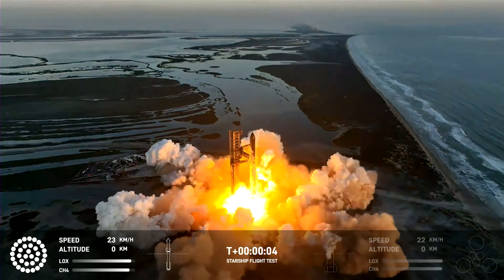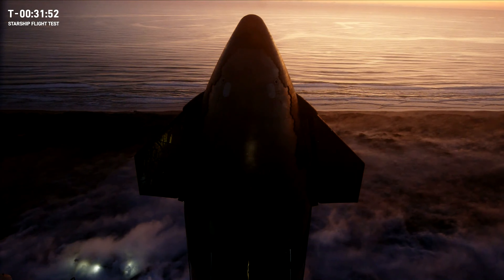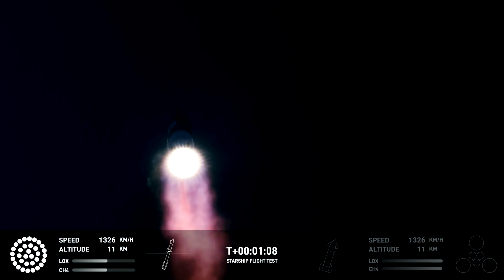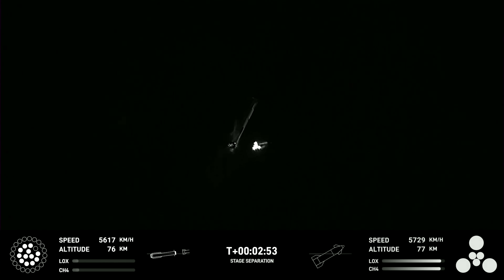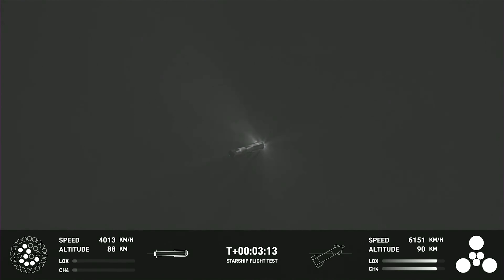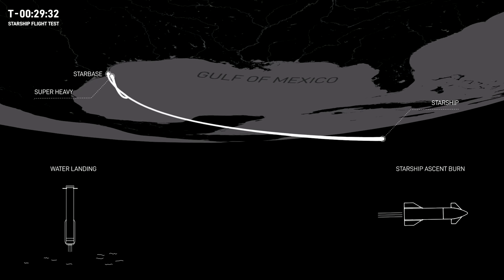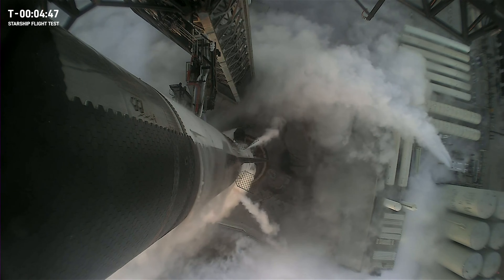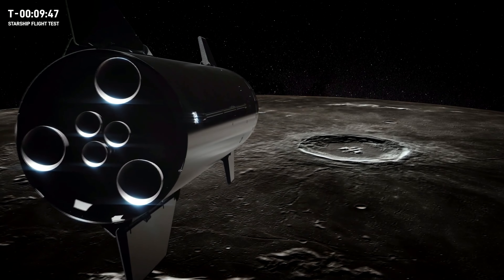SpaceX Launches Starship! What Went Wrong?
SpaceX has just completed its second test launch of its Starship spacecraft. In this video, we break down what happened on liftoff and what we learnt from the process.